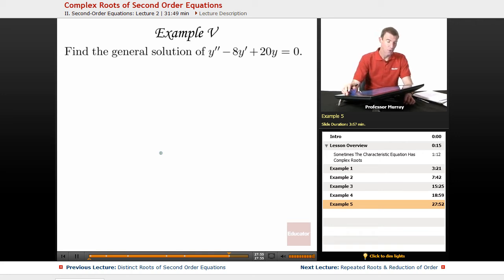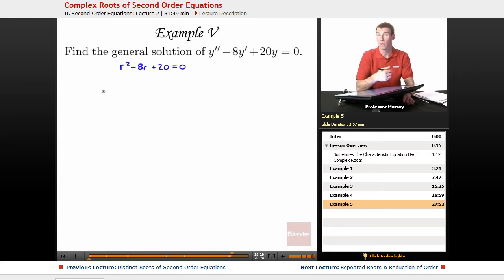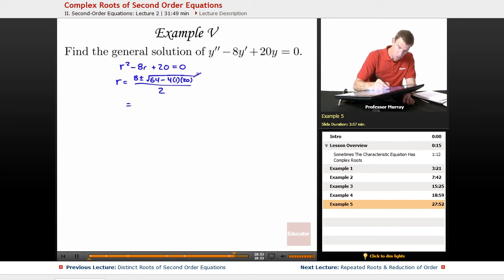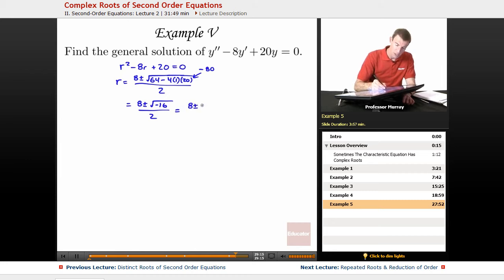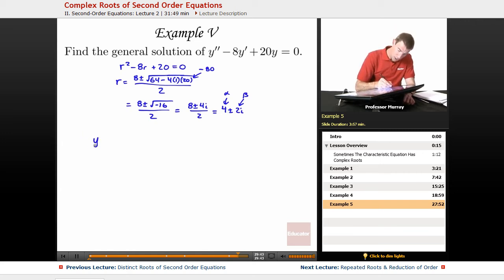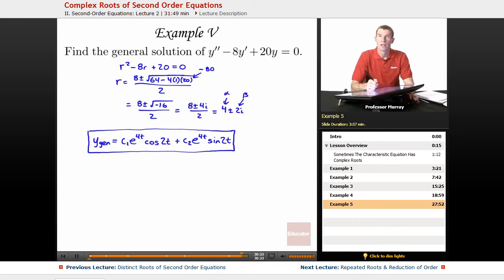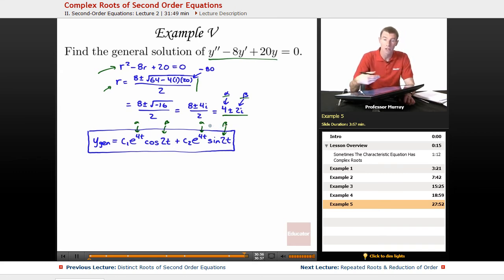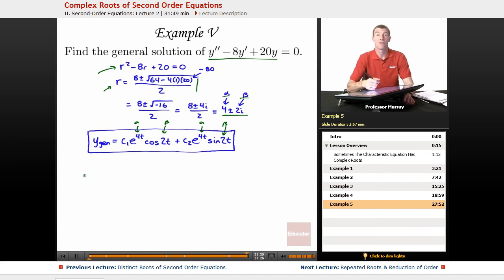"Complex Roots of Second Order Equations" | Differential Equations with Educator.com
Understand your Differential Equations homework and ace the test with Educator.com's awesome hand-picked instructors.